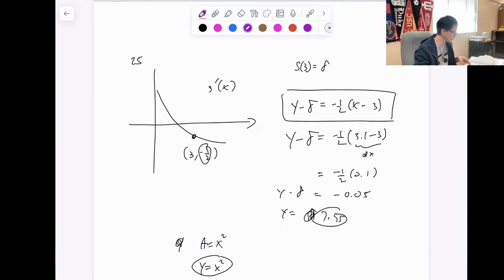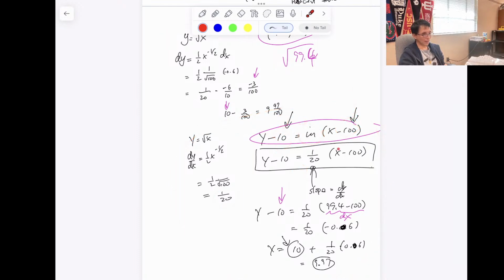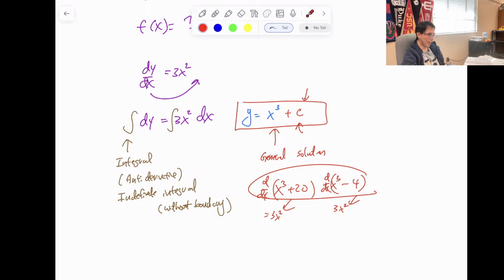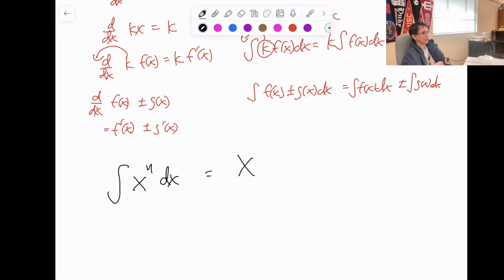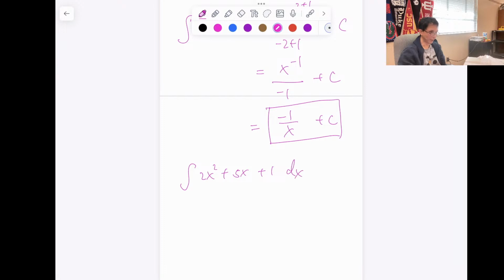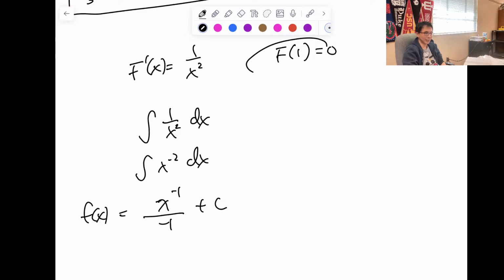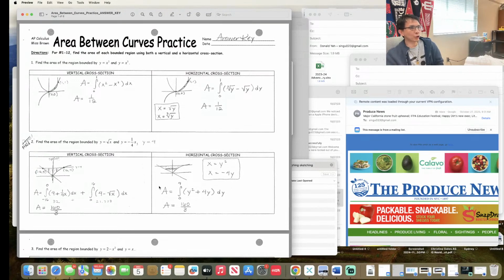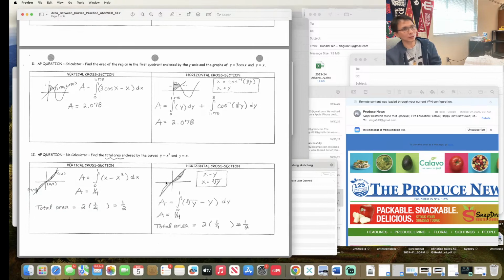AP Calculus AB Intergration